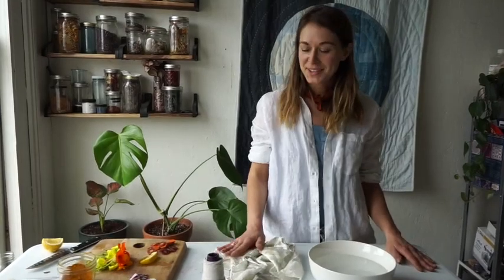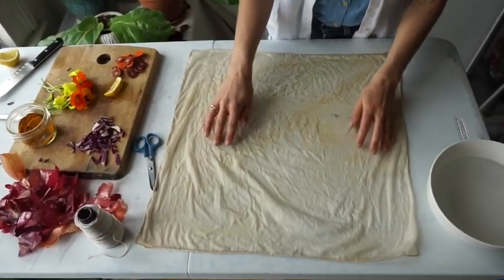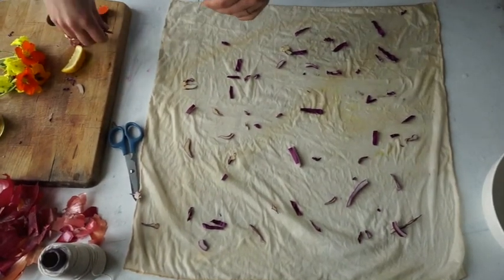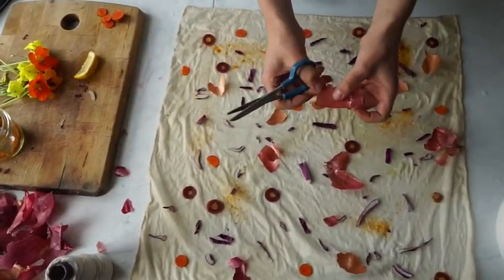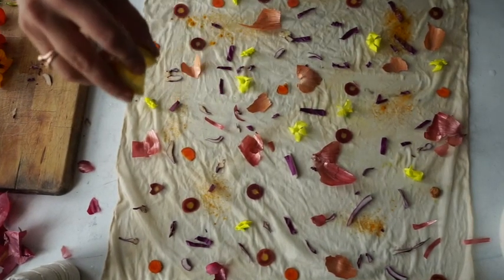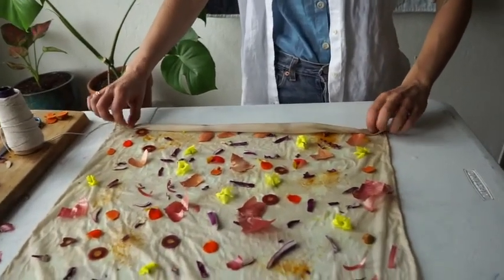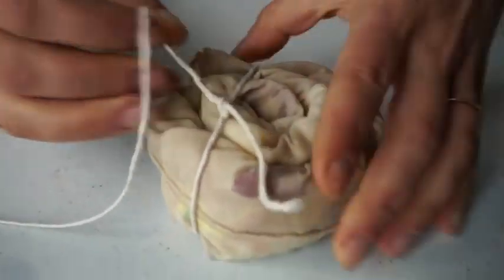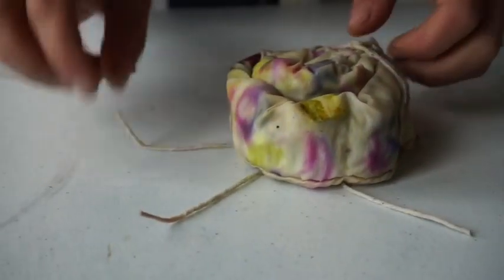Dyeing Fabric with Food Scraps: A Sustainable and Creative Approach!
In this tutorial, we will guide you through the process of bundle dyeing silk with food scraps. We will show you how to use everyday kitchen waste such as carrots, onion skins, cabbage, turmeric, and more to create beautiful and unique colors on your fabrics. You will learn how to place the dyes and how to steam the pigments into your fabric to make them permanent. Natural dyeing with food scraps is a sustainable and creative way to reuse kitchen waste and create something beautiful at the same time. It is safe for kids to join in! Join us for this colorful adventure and let's get started.